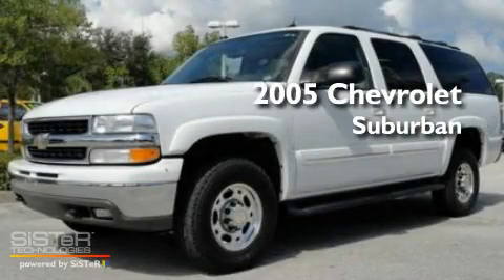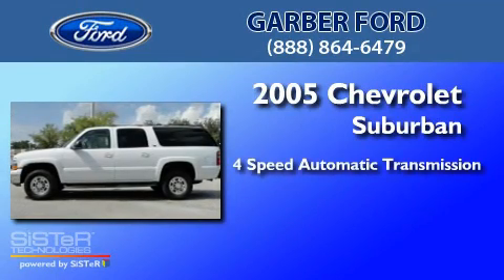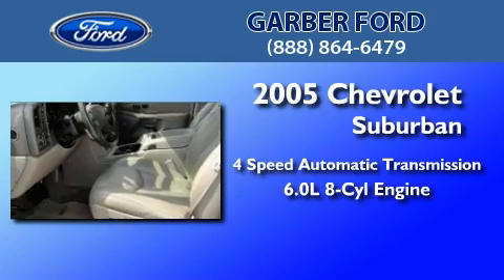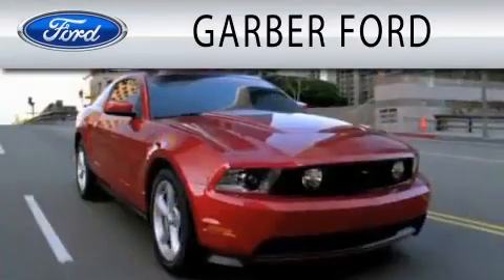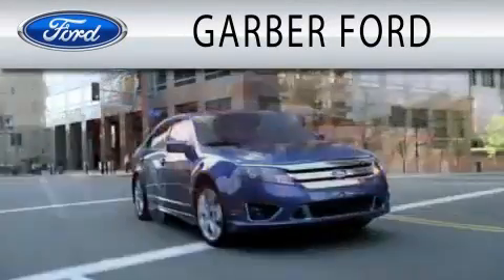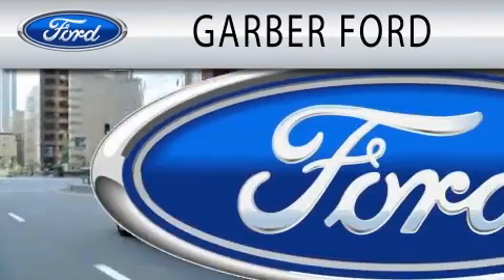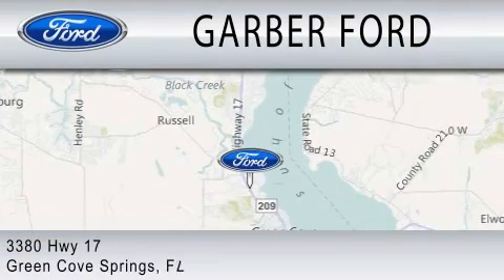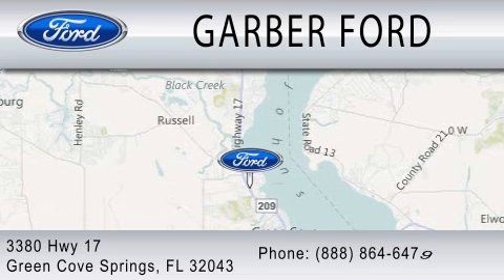2005 CHEVROLET SUBURBAN Green Cove Springs FL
Year : 2005
 Make : CHEVROLET
 Model : SUBURBAN
 Engine : 6.0L V8
 Trans . : AUTO 4SPD
 Exterior : WHITE
 Miles : 86,903
 Interior : GRAY
 Stock : 1193503T